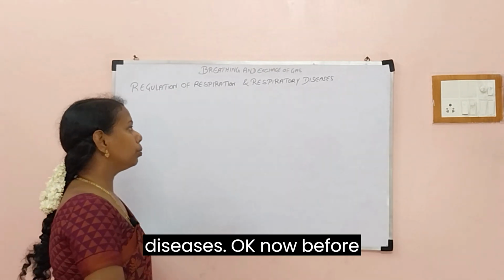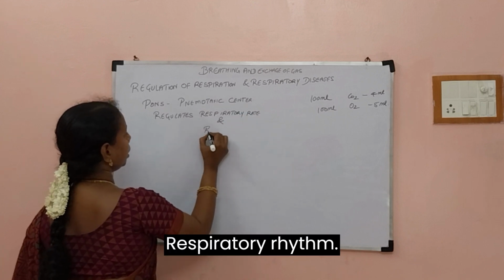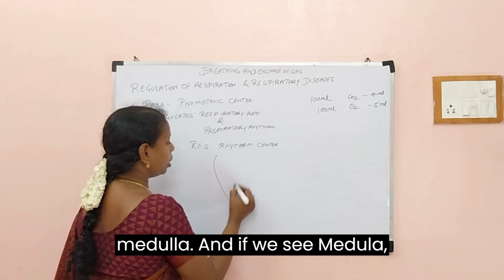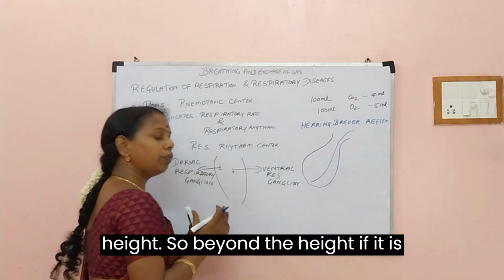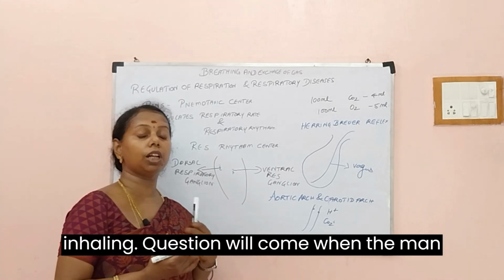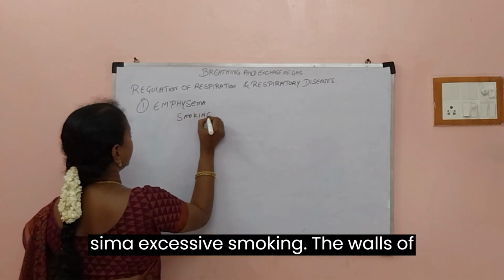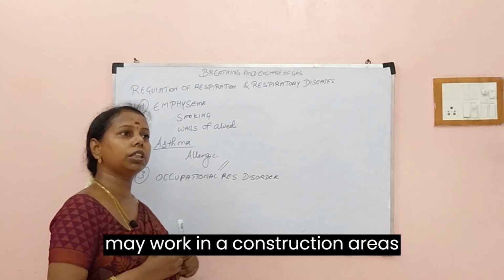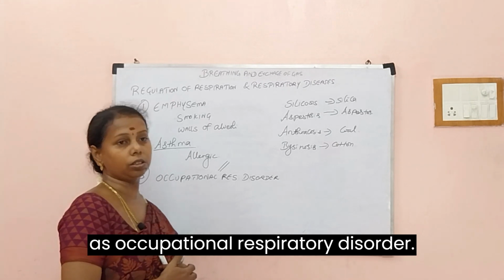BREATHING AND EXCHANGE OF GAS - REGULATION OF RESPIRATION AND RESPIRATORY DISEASES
BREATHING AND EXCHANGE OF GAS - REGULATION OF RESPIRATION AND RESPIRATORY DISEASES| Dr Kanaga Lakshmi | KL Biology NEET  2024|

00:00 QUESTION  ANSWER    DISSUSSION
00:36 PONS
00:37 PNEMOTAXIC CENTER
00:57 RESPIRATORY RATES
01:21 RESPIRATORY RHYTHAM CENTER-MEDULLA
01:31 INHALATION CENTER
01:35 EXTERNAL INTERCOASTAL NERVE
01:38 EXHALATION CENTER
01:40 INTERNAL INTERCOASTAL MUSCLE
01:50 INTERCOASTAL NERVE AND PHERENIC NERVE
02:00 GANGLIONS MEDULLA
02:09 DORSAL RESPIRATORY GANGLION
02:20 VENTRAL RESPIRATORY GANGLION
02:35 HERRING BREUER REFLEX ACTION -DISCUSSION
02:57 VAGUS NERVE
03:15 AORTIC ARCH &CAROTID ARTERY
03:25 RECEPTOR FOR H+ION
04:12 QUESTION DISCUSSION
04:28 EMPHYSEMA
04:47 WALLS DAMAGE
04:57 ASTHMA
05:23  OCCUPATIONAL RESPIRATORY DISORDER
05:49 SILICOSIS
05:58 ASPESTOSIS
06:05 ANTHRACOSIS
06:15 BYSSINOSIS

lungs breathing and exchange of gas lungs